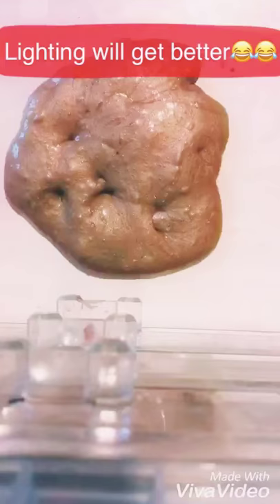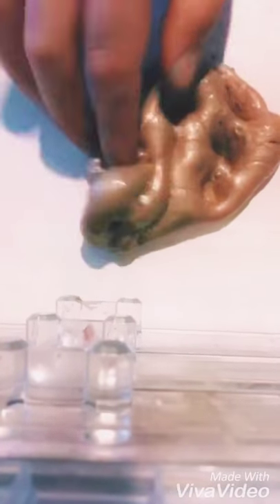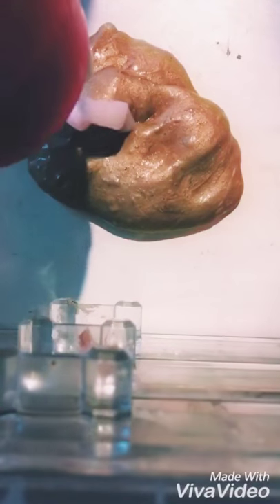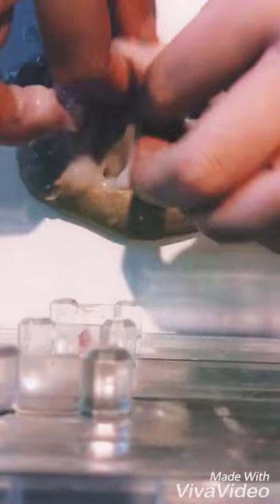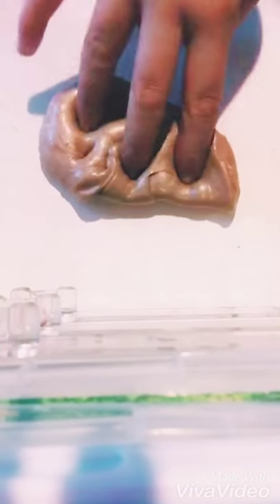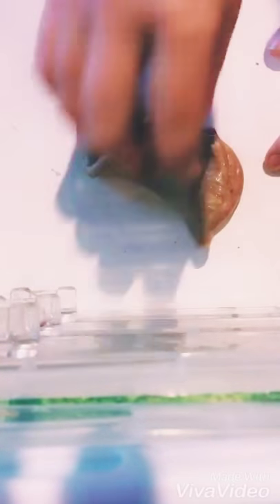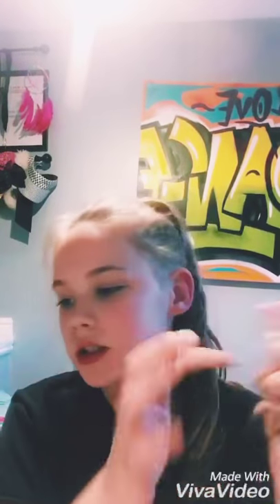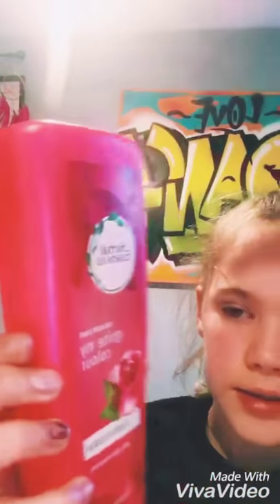It’s Elise - How To Fix Over Activated Slime!